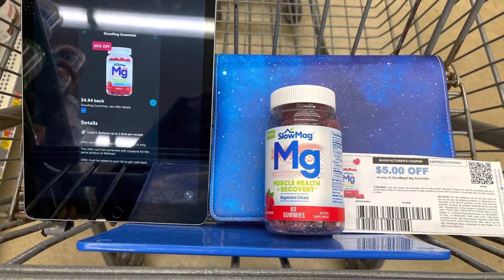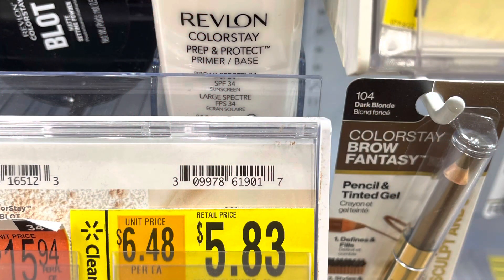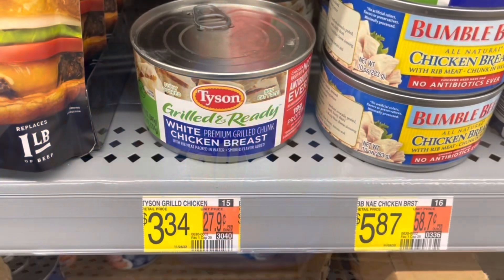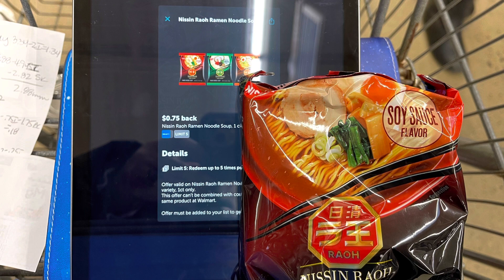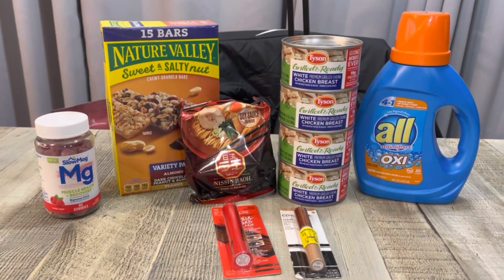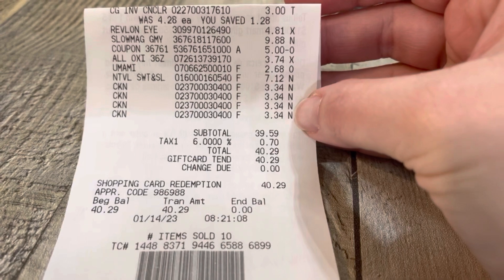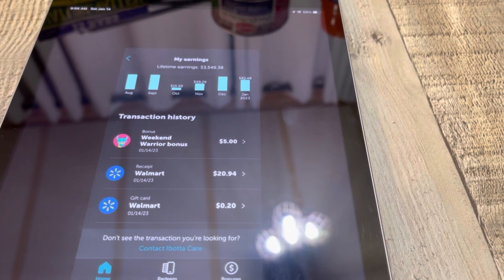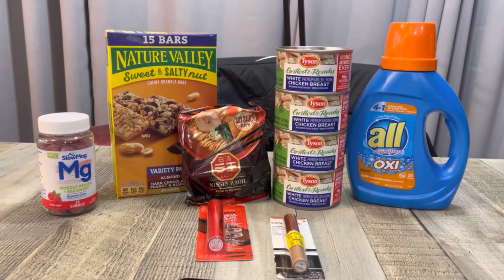Walmart Rebate Haul! - Weekend Warrior!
Proper Good Rebate

Ibotta - vsndhak

Fetch - CFGY4

Shopkick - BEST465723